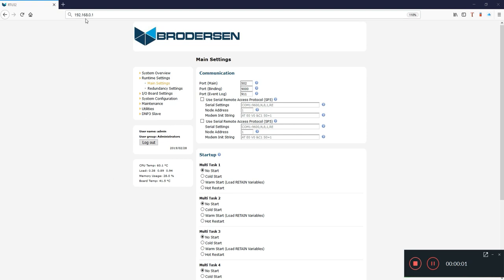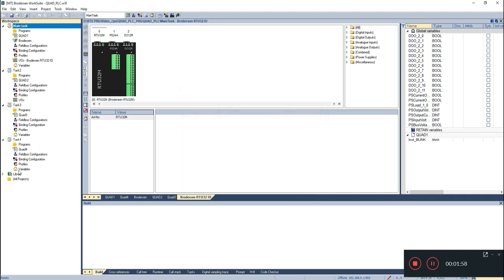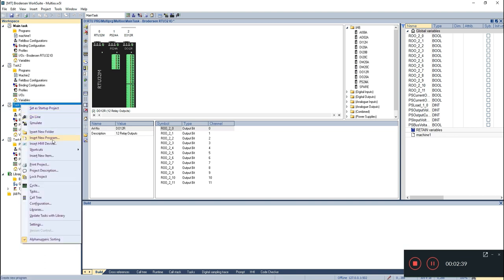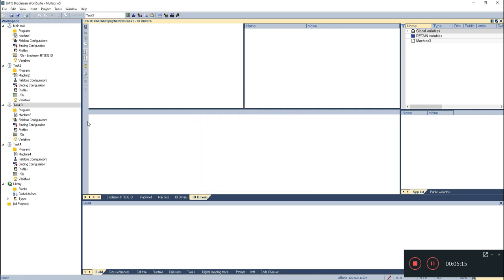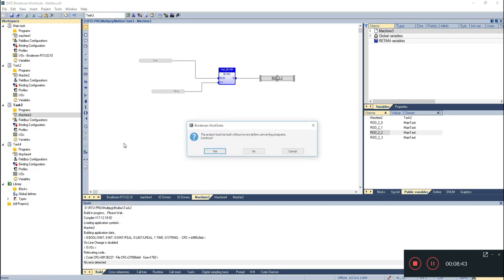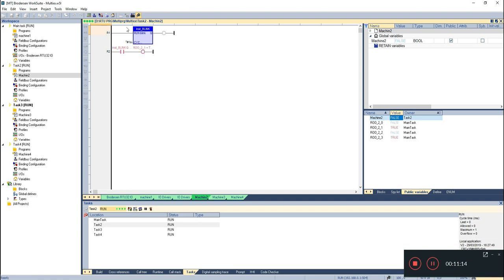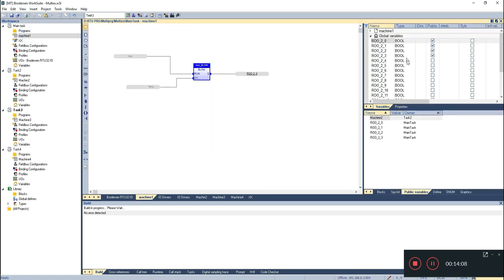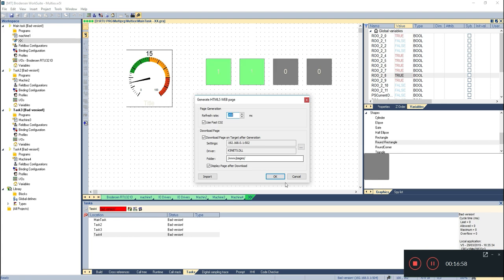Brodersen RTU/PLC Multi program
We show and inform how to make 4 Runtime programs in Brodersen RTU that run independent of each other. We talk about the possible mistakes that you are facing when making multiple runtimes in one CPU.